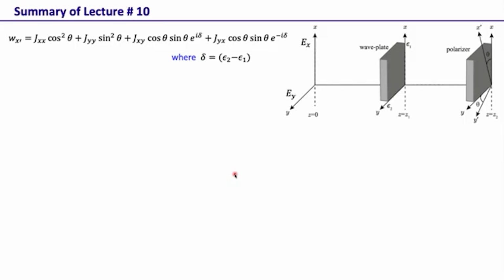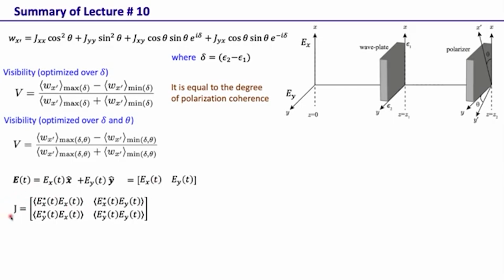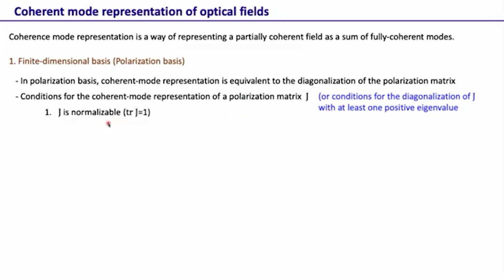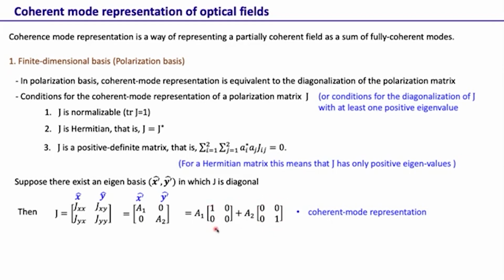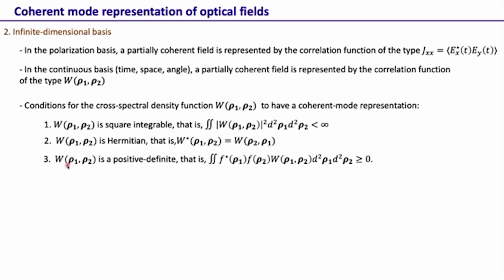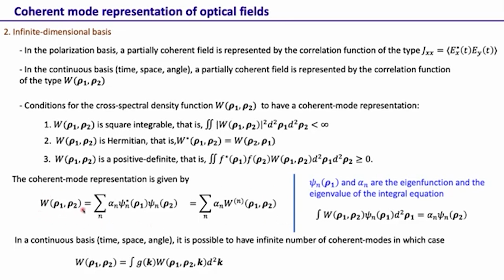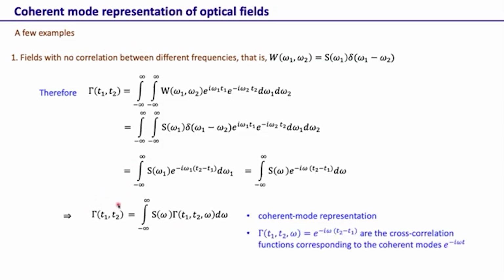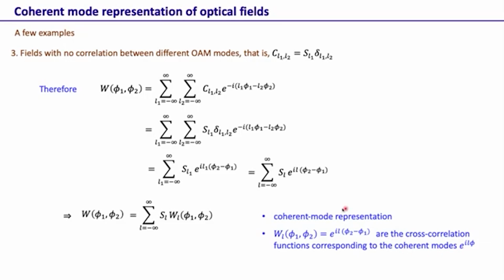Coherent Mode Representation Of Optical Fields